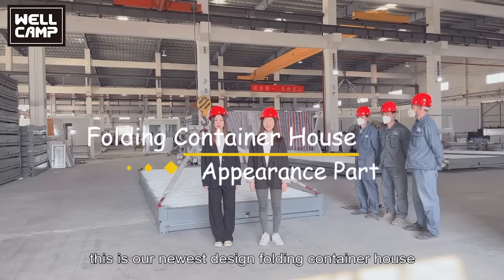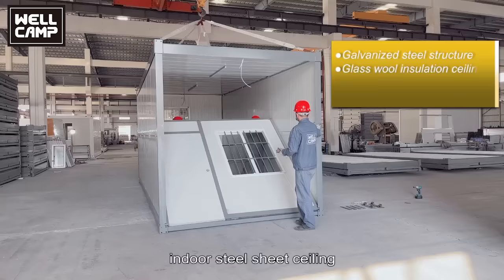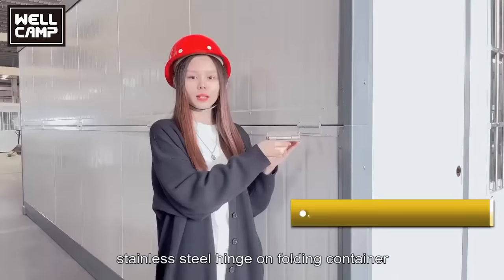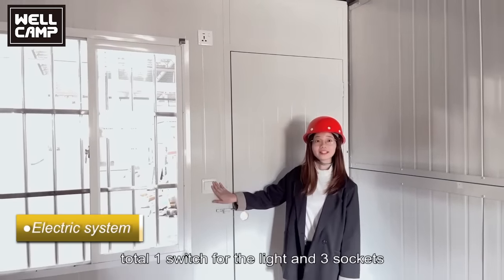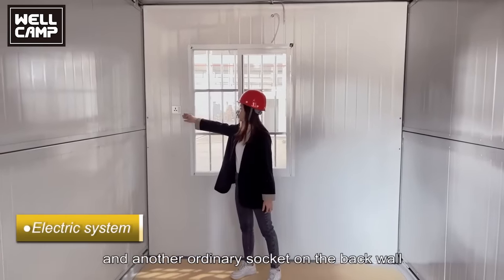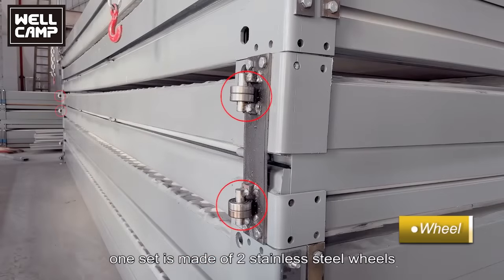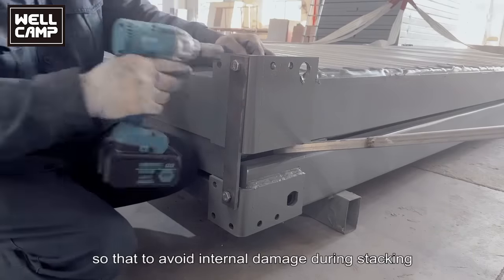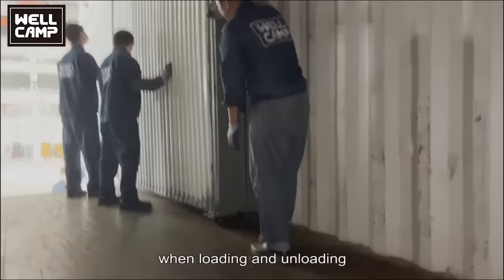A Container House (2.5mX5.8mX2.6m) Installed in 2 min? China WELLCAMP Make It!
A Container House Installed in 2 min? China WELLCAMP Make It!

WE INNOVATED IT AGAIN!

As the TRUE leading manufacturer in developing & supplying High Quality Folding Container House to Overseas Market, WELLCAMP had successfully redesigned & improved the product by more than 5 version!

This time, we are bring to our online audiences our NEWEST Upgraded Folding Container House that allows installation of 1 container house to complete in ONLY 2 Min! It`s true what they say, "Devils in the details"!

Yes, it`s a 2.5mX5.8mX2.6m(W*L*H) container house in just 2 minutes!

Imagine putting up a foldable container house with only 3 set of hands & 1 crane/boomtruck!

The indoor area is 14.5 m2(square meter) or 156 sqft(square feet). NO BUILDING APPROVAL NEEDED FOR PLENTY OF COUNTRIES & REGIONS(For general areas only, please consult your local authority for more details)!

Over 7 years into developing & evolving this tiny house, 1*40`HQ shipment can load 12 units! is 20%-30% Transport Cost Saving for shipping!

Installed with windows, door & electrics! Water proof & heat insulated!

Including 1 door & 2 window. Inside can have 3-4 BUNK BEDs with 1 closet/cabinet. Units can Stack up on each other to form a G+1 building!

Galvanized steel structure with painting! stainless steel hinges & durable composite board for flooring! Providing more safety than tents when you need a tiny space!

More our videos of the container homes, Please see below, or check our channel: